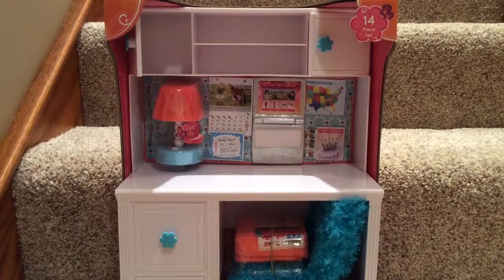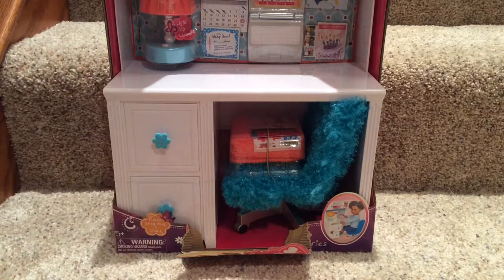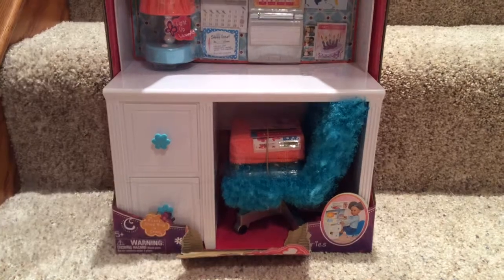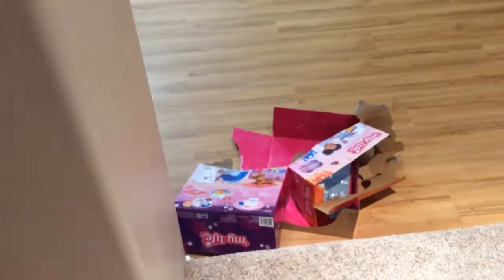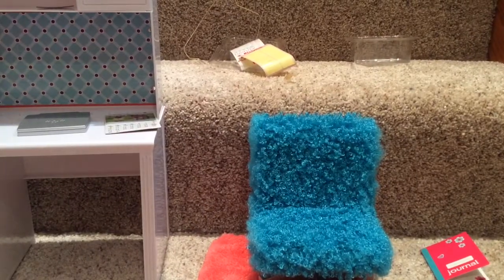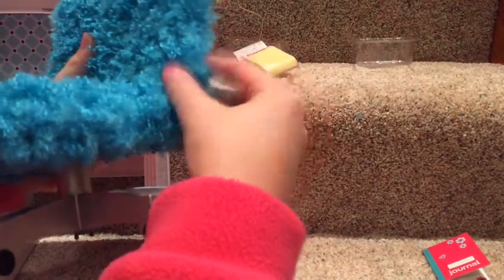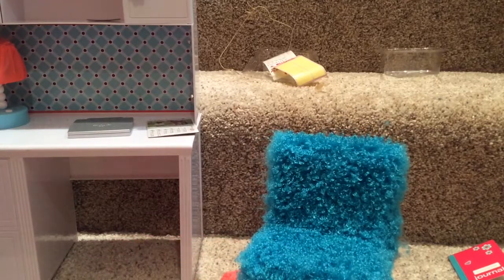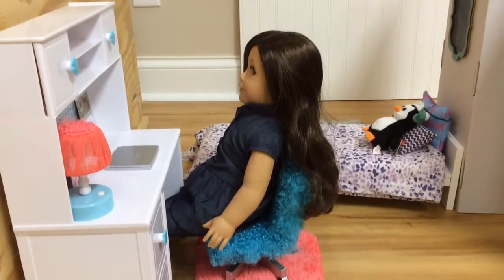My Life as Desk and accessories